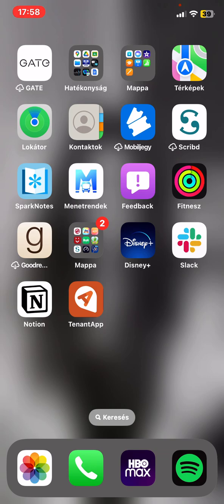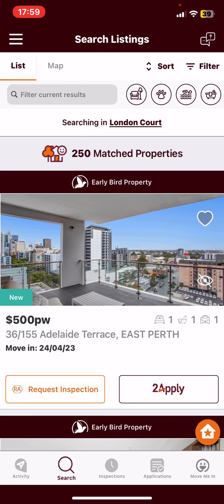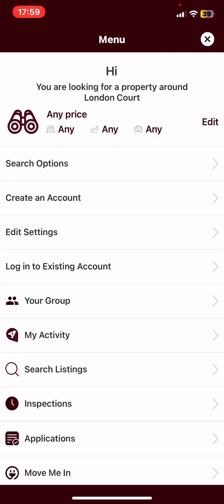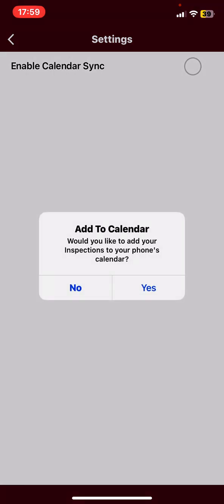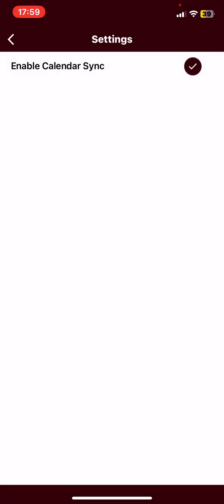How to enable calendar synchronization on TenantApp?